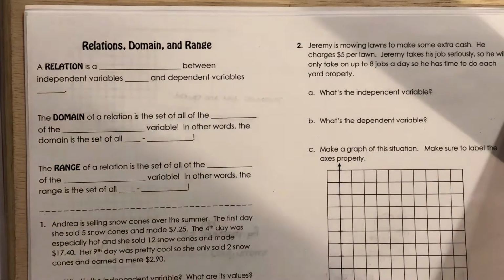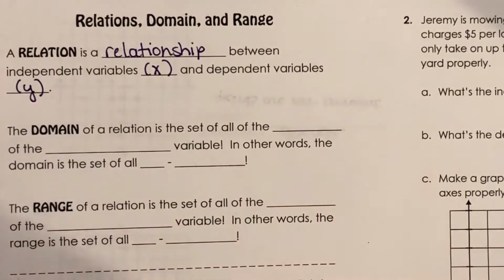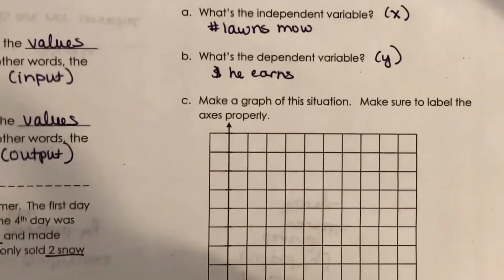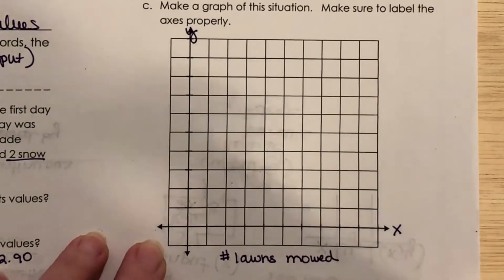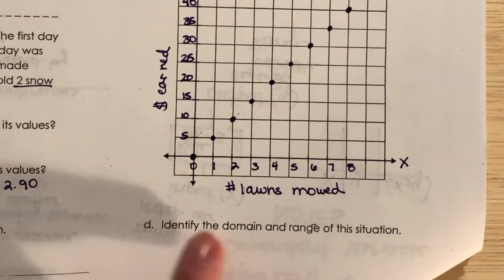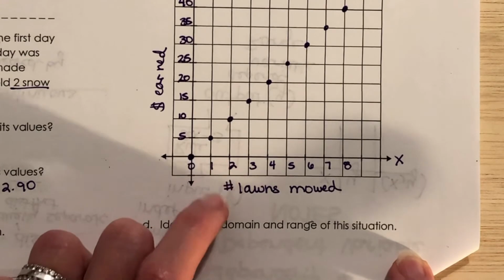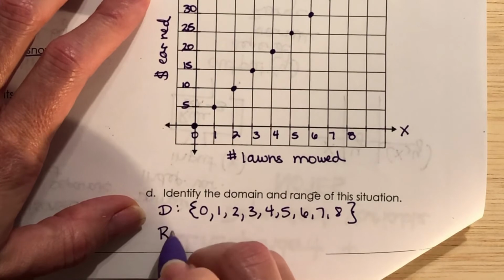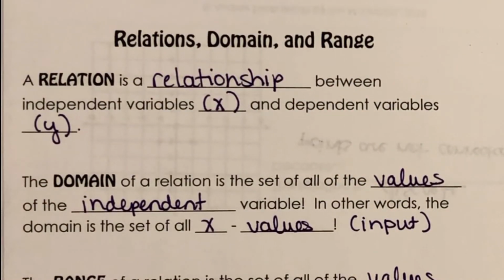Algebra B: Unit 6 Relations, Domain and Range